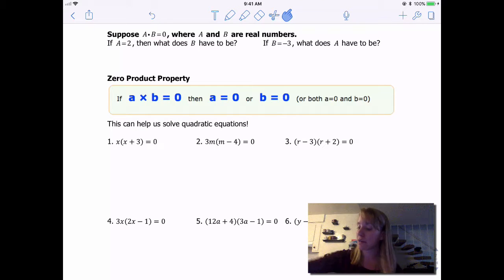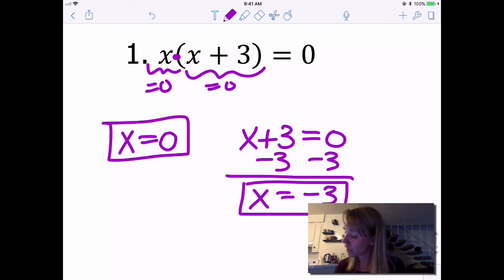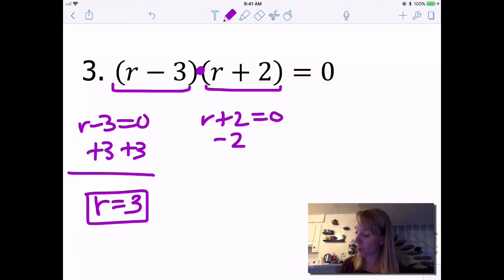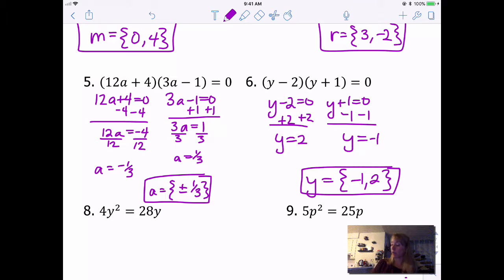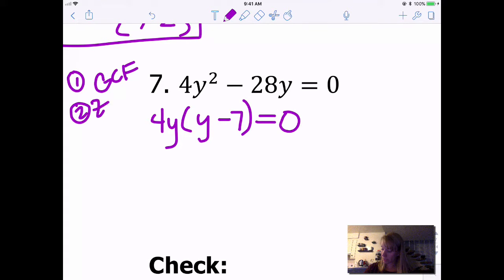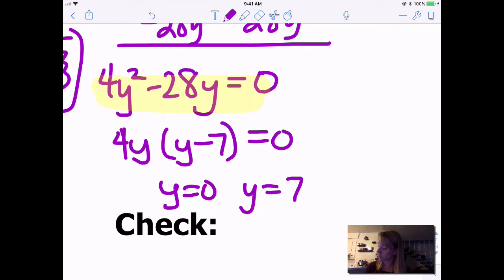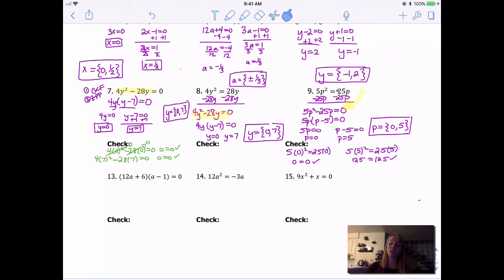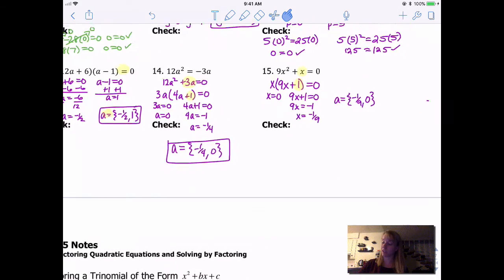Factor Chapter Day 4 Video 3